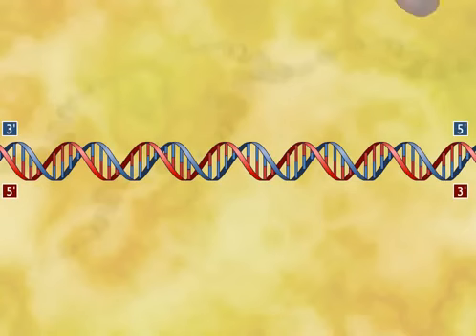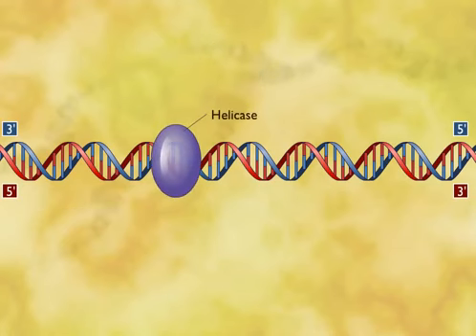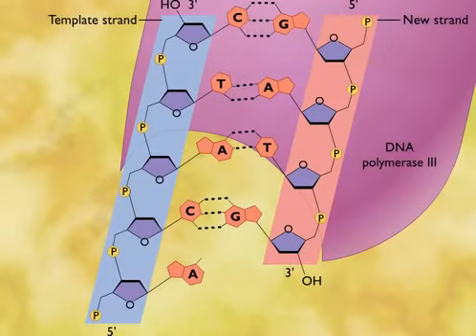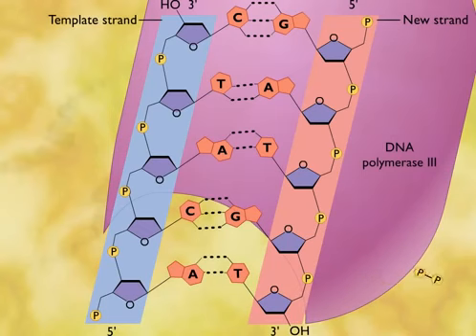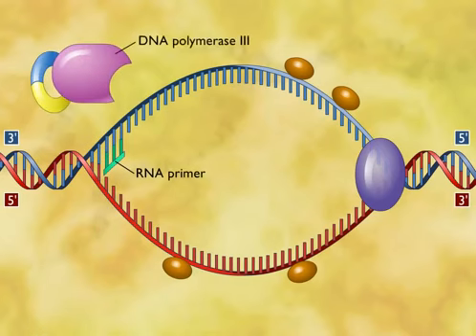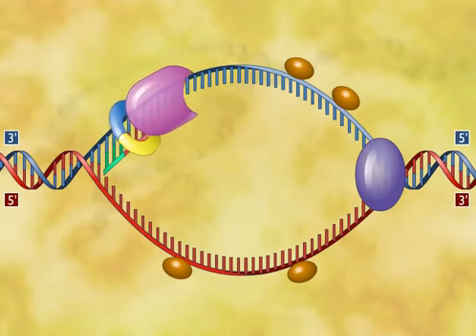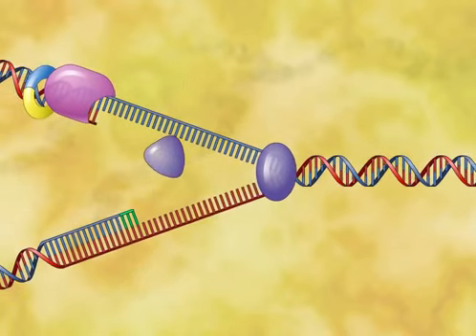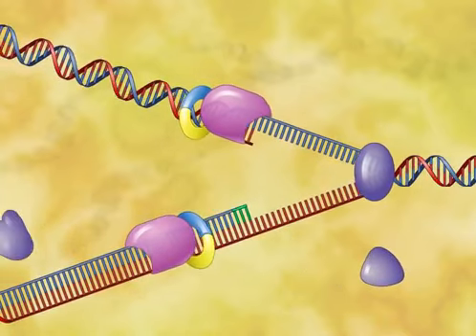CHANDRA MISS BIOLOGY